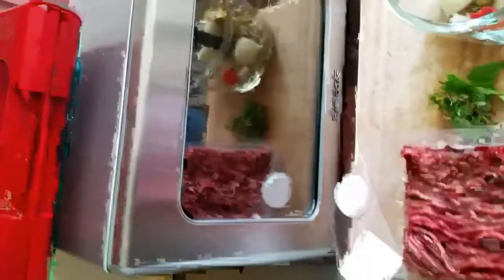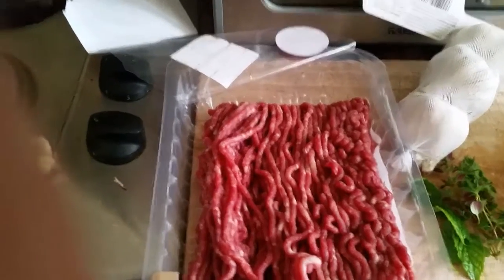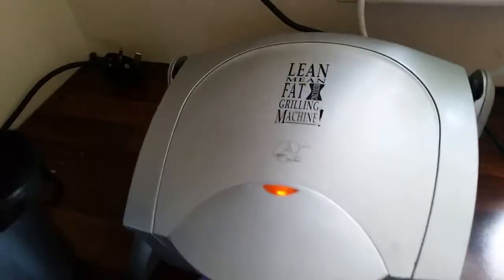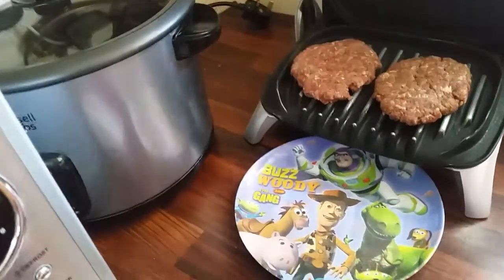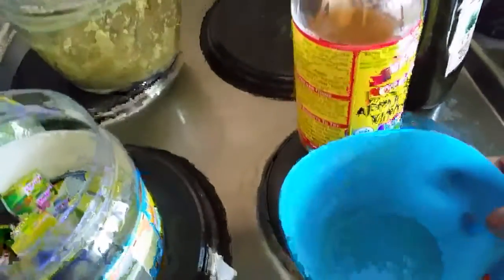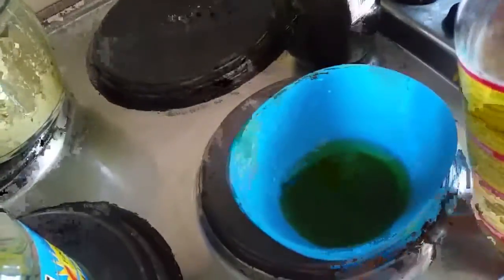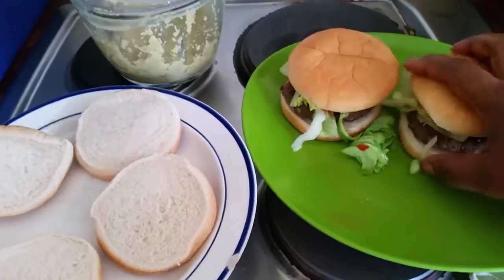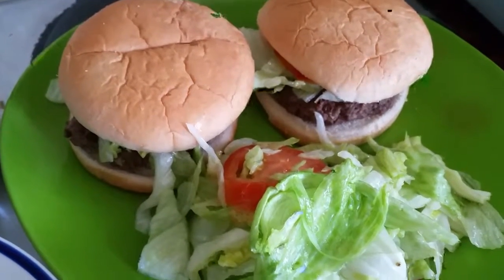How to make a delicious homemade burger